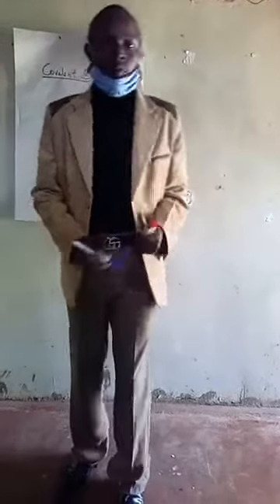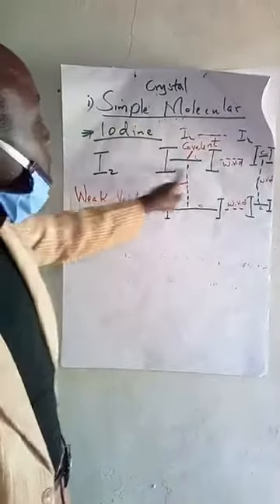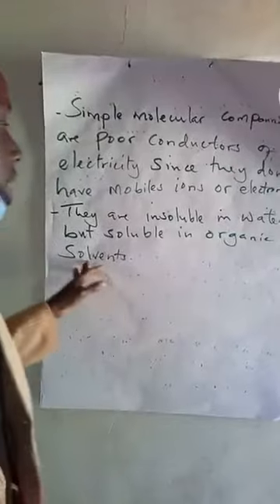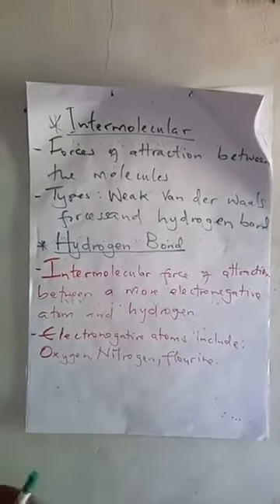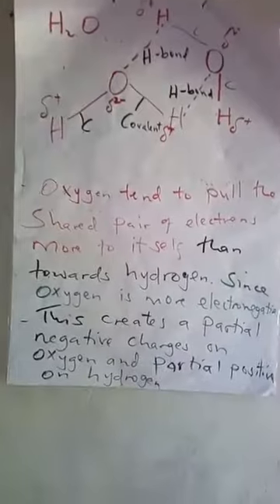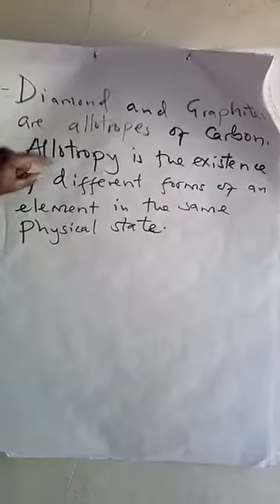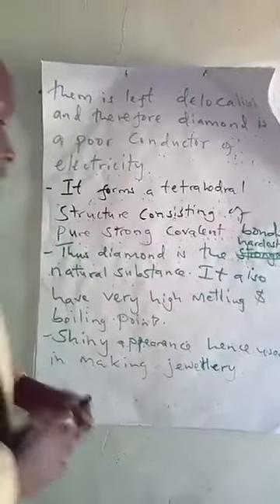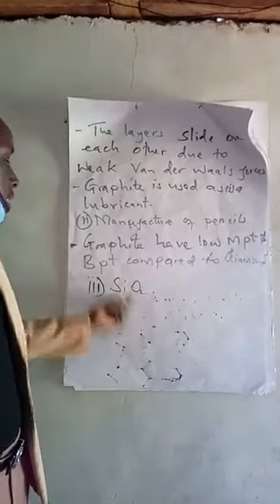Structure and bonding 3